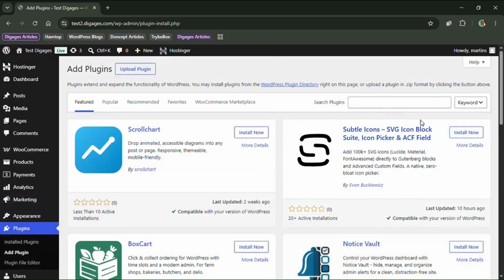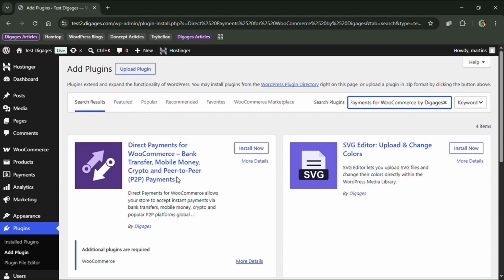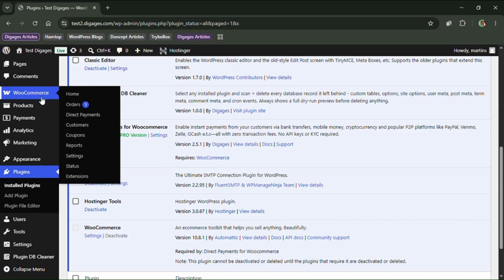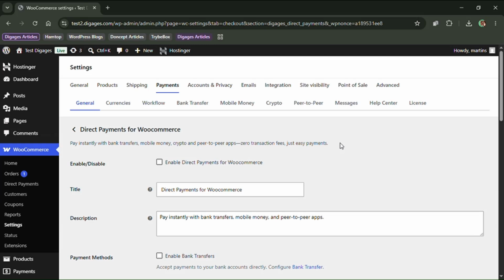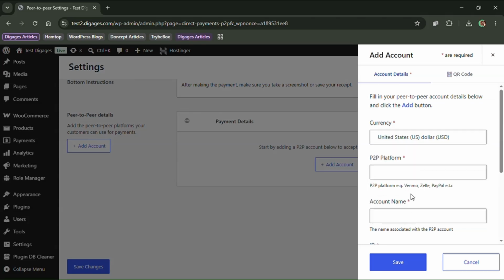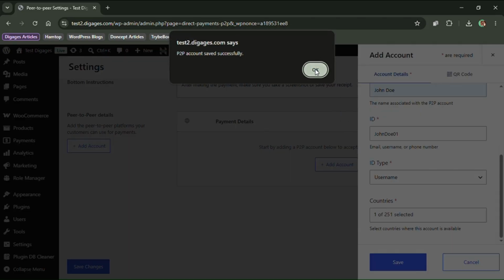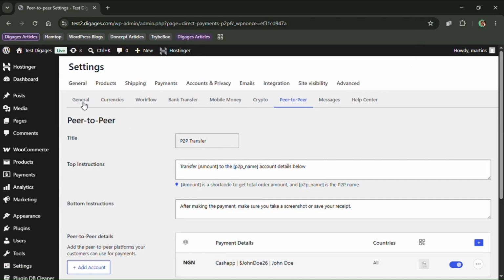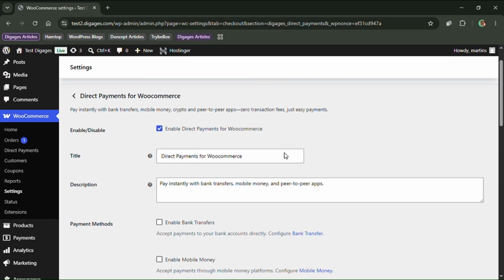How to Accept Venmo Payments in WooCommerce (3-Minute Tutorial)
Learn how to add Venmo as a payment method in WooCommerce and start accepting direct mobile payments from customers without relying on traditional, high-fee payment gateways.

In this tutorial, you'll learn:
✔ How to add Venmo to WooCommerce
✔ How to display Venmo details or QR codes at checkout
✔ How to accept direct Venmo payments with zero transaction fees

Direct Payments for WooCommerce allows you to accept Venmo, Zelle, Cash App, Bank Transfer, Crypto, Mobile Money, and other payment methods directly on your WooCommerce store with no fees, no middleman, and no complex API keys.

⏱️ TIMESTAMPS:
00:00 - Intro
00:10 - Installing Direct Payments for WooCommerce
00:47 - Set Up Your Account
02:20 - Save Your Venmo Setup
02:40 - Enable Direct Payments for WooCommerce
02:48 - Save Your Settings

If this tutorial helped you set up Venmo and save money on payment processing fees, please give this video a like, drop a comment with any questions, and subscribe to @digages for more WooCommerce optimisation tips!